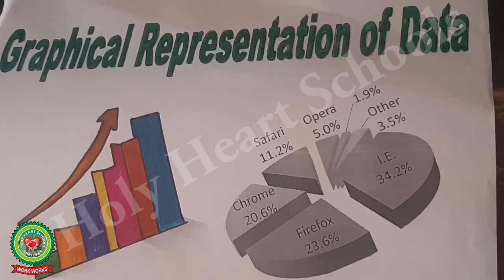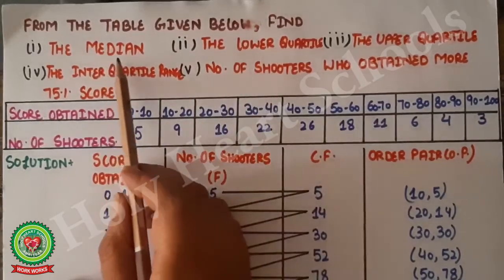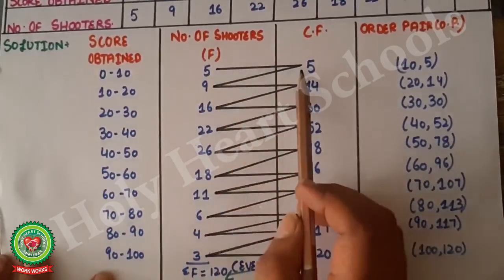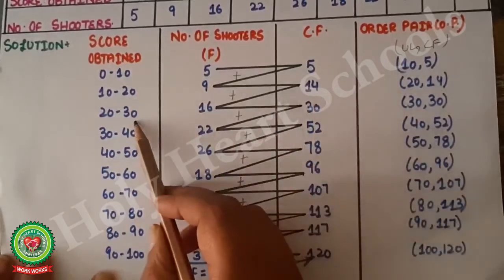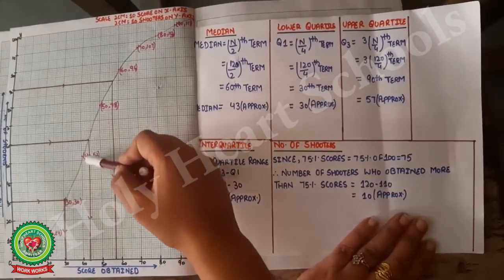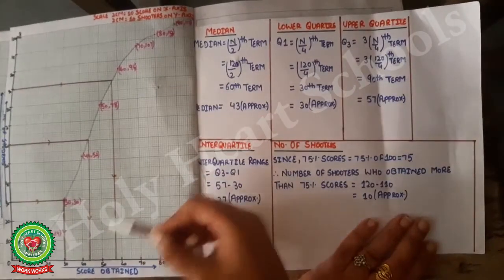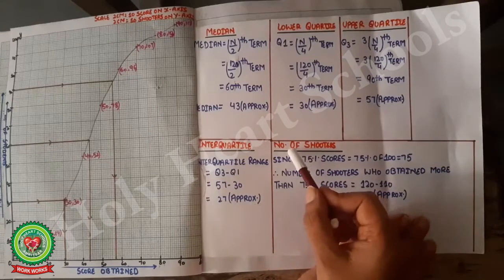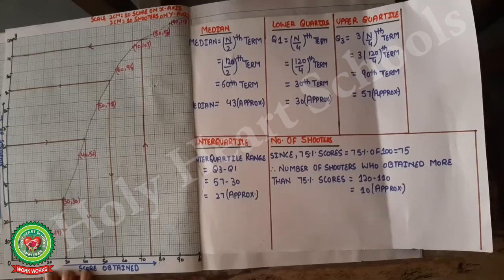Graphical stats To find median and quartiles when data is even Day 3 Class 9 10 Maths Holy Heart